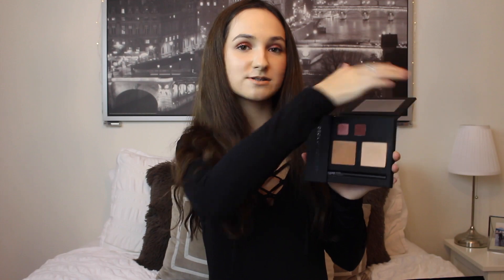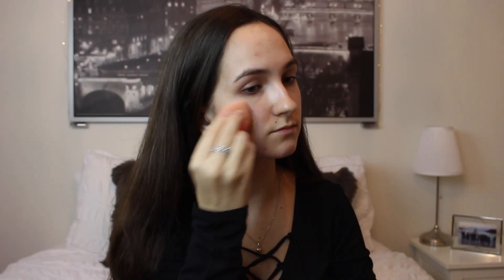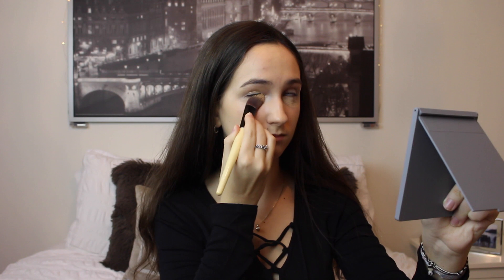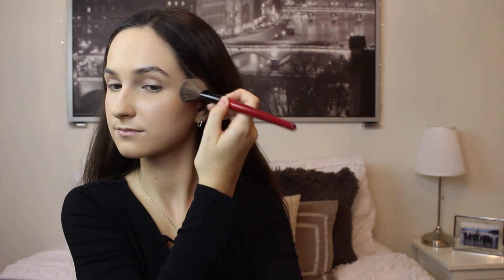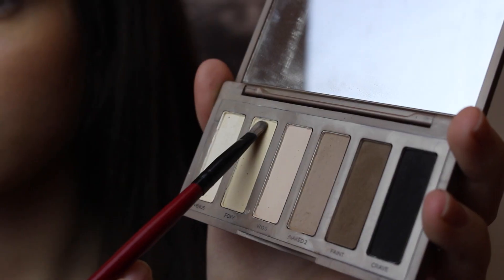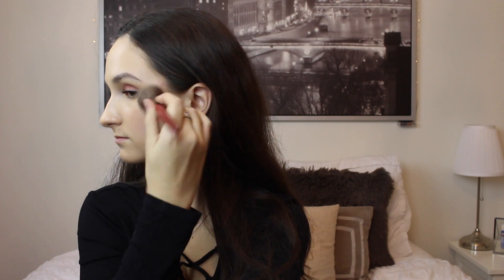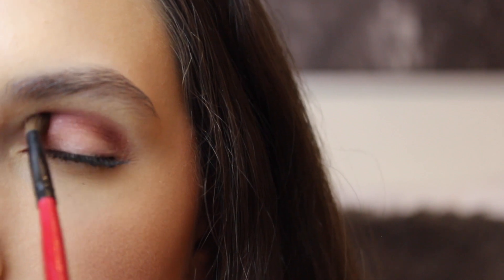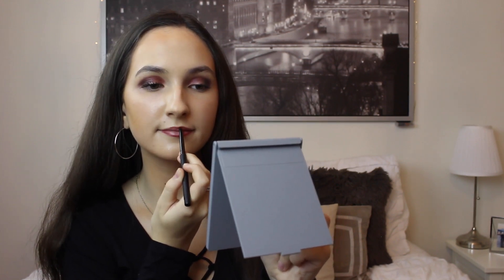Day to Night Makeup Look // Deck of Scarlet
In today’s video I am sharing with all of you a tutorial on two different makeup looks, one which is light and natural for the daytime and one that is dark and bold for the night time, which are perfect for any event you are going to! I created these looks using only one palette, the Deck of Scarlet palette, which I also give an honest review on. These looks are super easy to recreate, and would look beautiful on anyone! Enjoy :)

| social media |

| previous videos |

xoxo, zoe